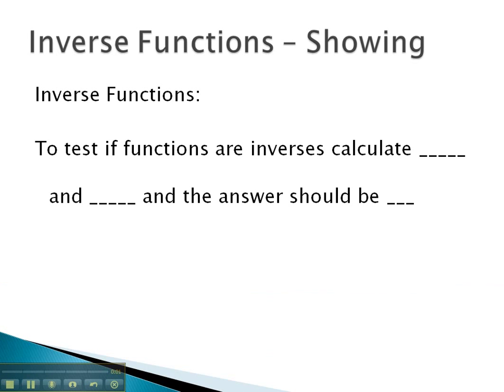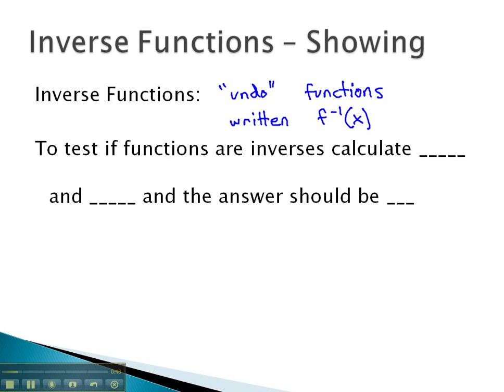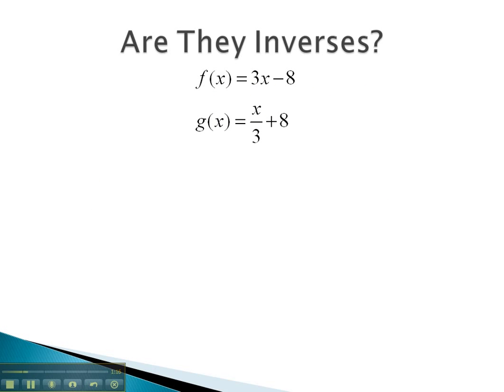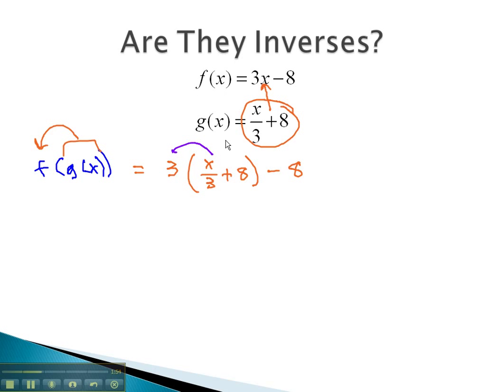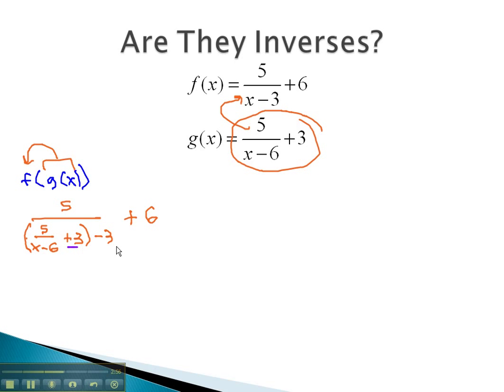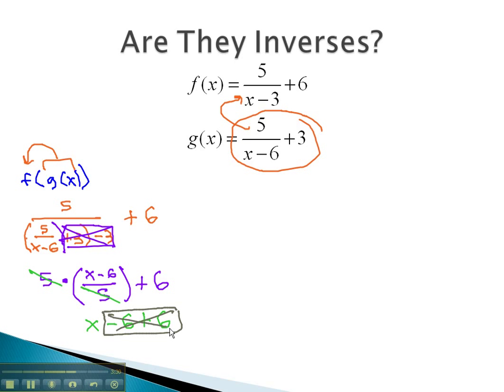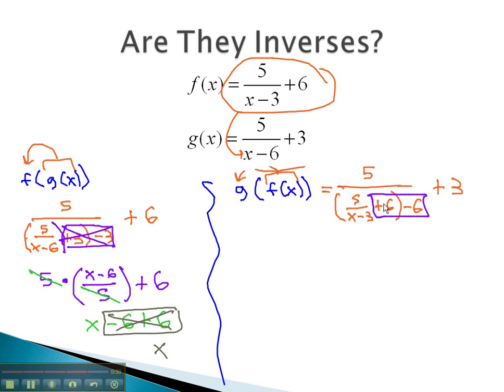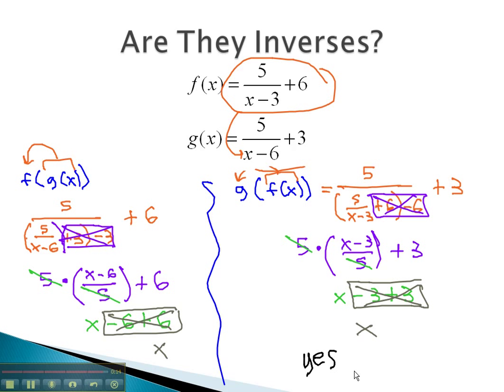Inverse Functions - Showing Functions Are Inverses